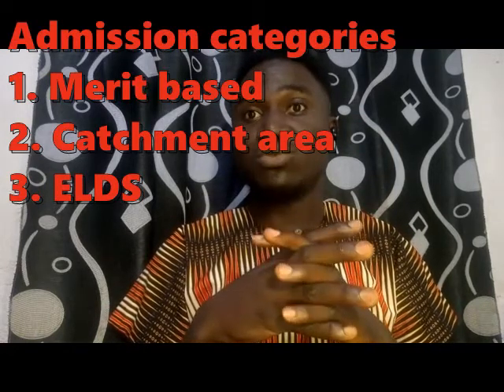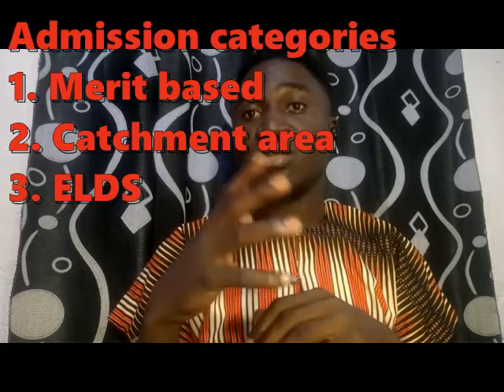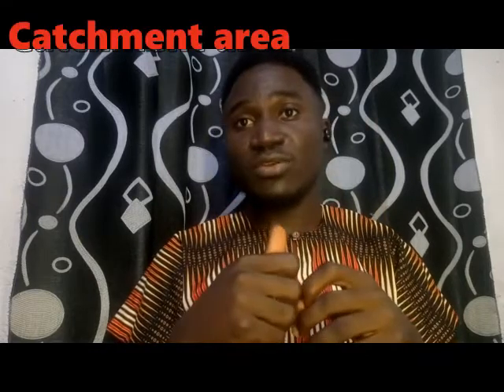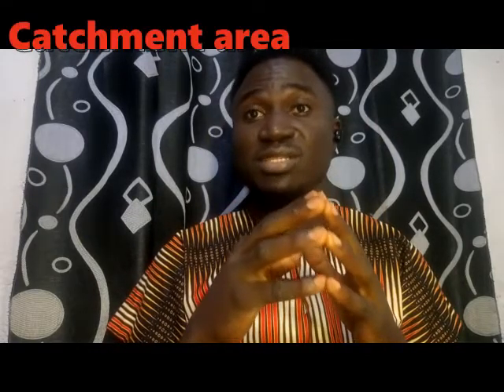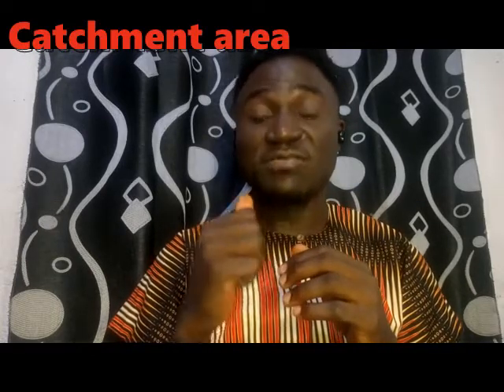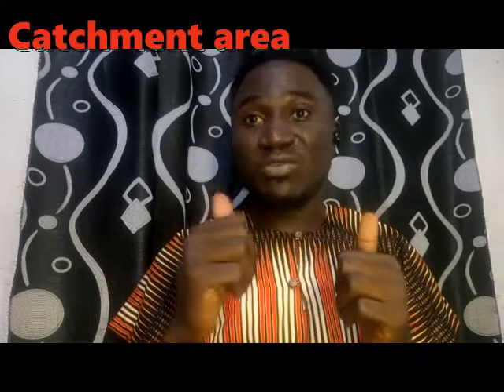3 Admission categories every prospective students must know.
Meeting the requirements for admission into medical school alone is not enough.
There are requisite knowledge every prospective candidate must know, and this includes knowing the benchmark schools uses to admit students.

I made an elaborate video on the five things to consider when seeking for admission into medical school. find the